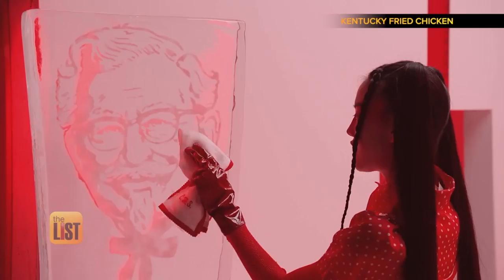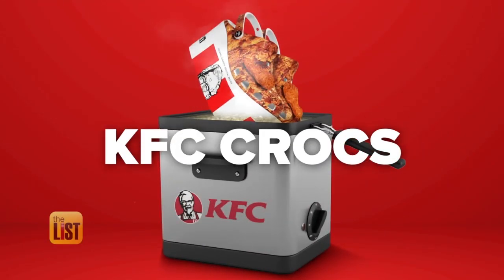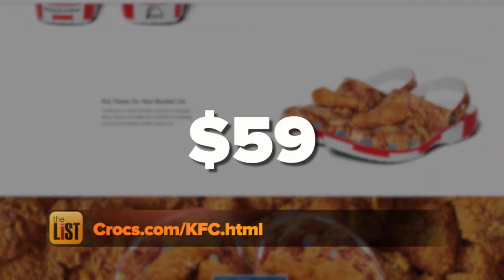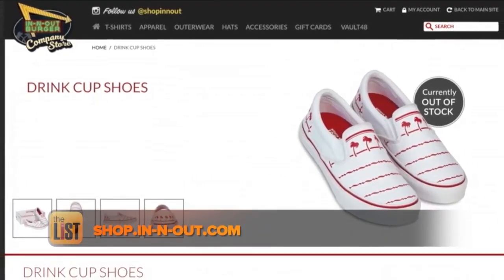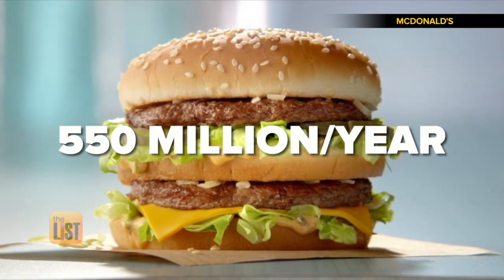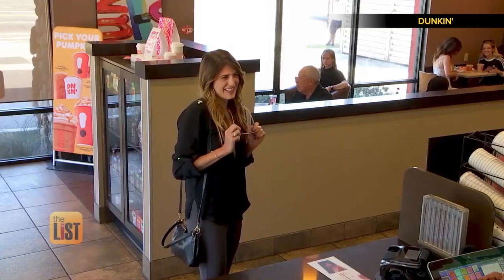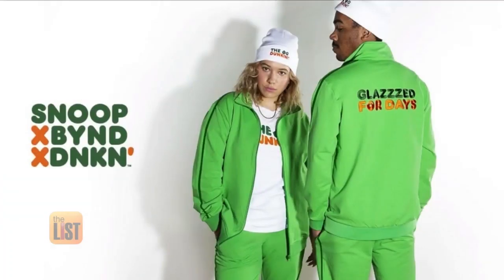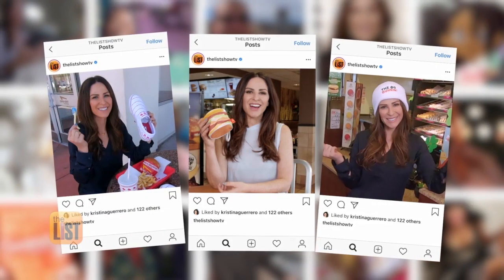3 Ways to Serve Up the Style with Fast Food Fashion